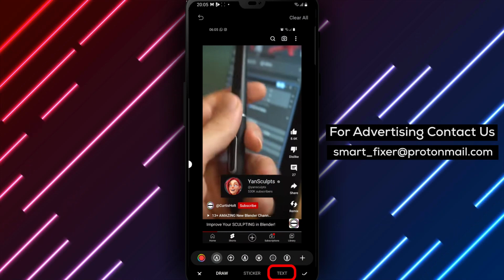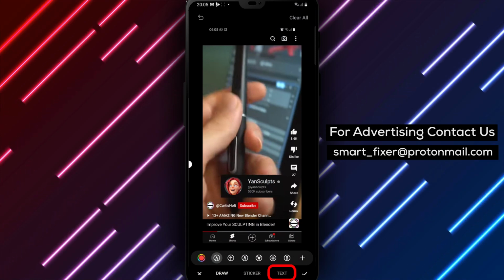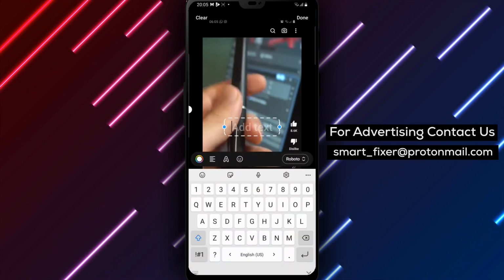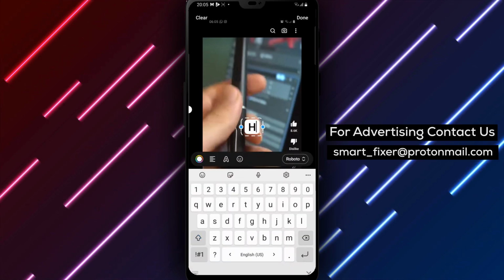How To Change A Text's Font In Your Photo In Telegram - Full Guide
Learn how to change a text's font in your photo using Telegram with our full guide. Follow these steps:

1. Open Telegram.
2. Go to a chat and tap on the paperclip icon.
3. Pick your picture and tap on the brush icon.
4. Tap on "Text" and type in the words you want to add.
5. Edit the text and other settings, and tap on "Reboto" to choose the desired font.
6. Tap on "Done" once you finish.